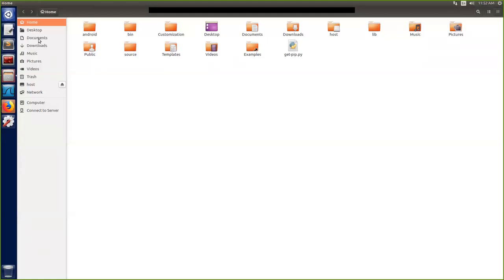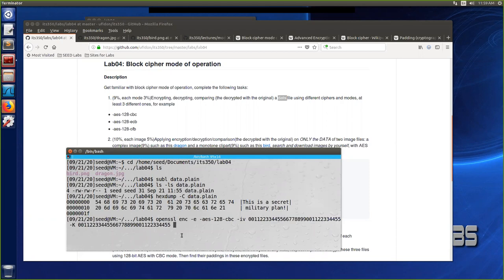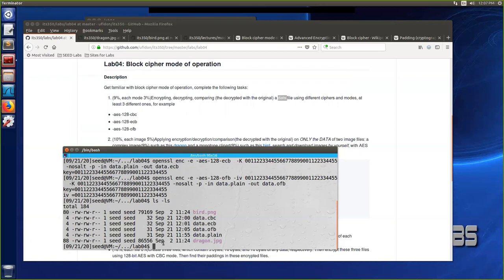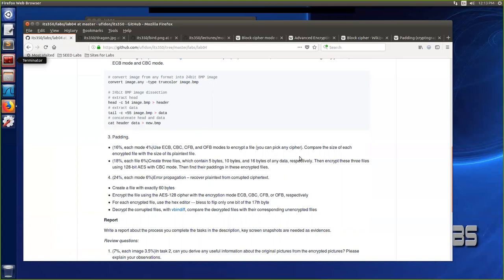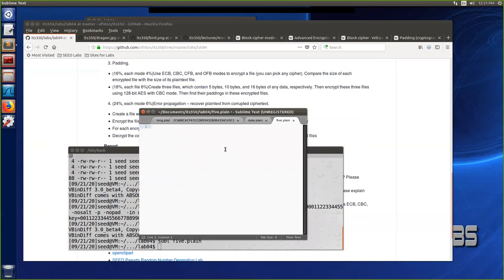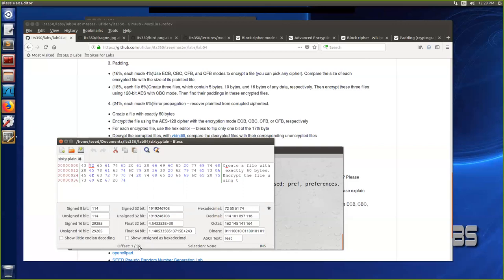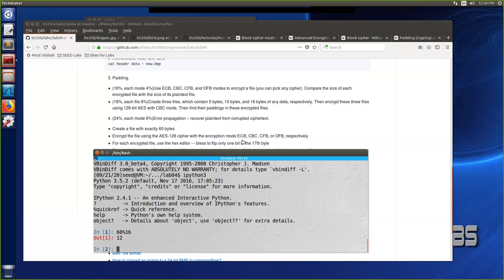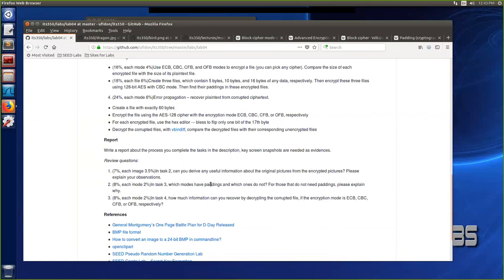Lab04 Block Cipher Operation Modes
1. Encrypting and decrypting messages by AES cipher
2. Exploring block cipher operation modes
3. Recovering messages from corrupted ciphertext